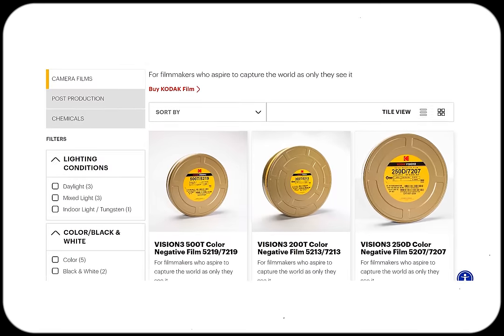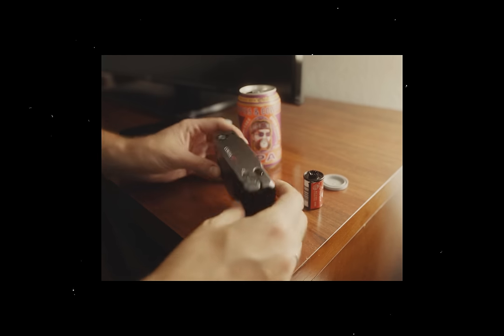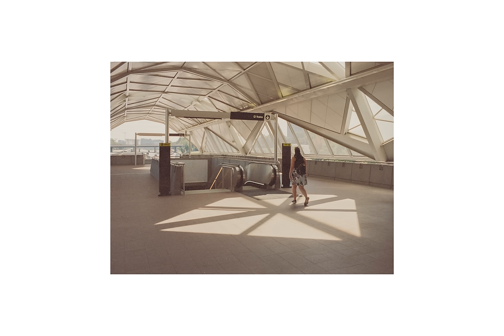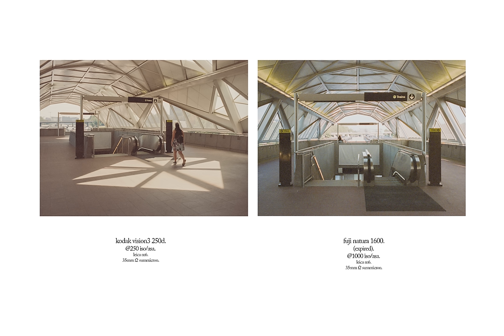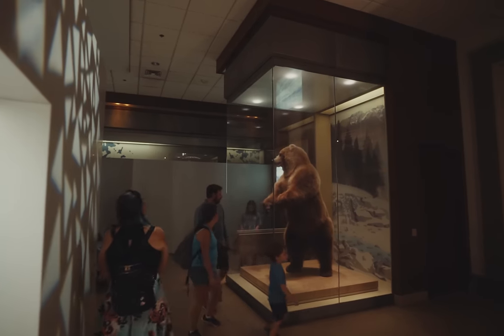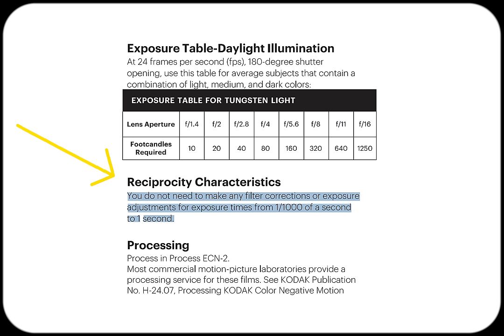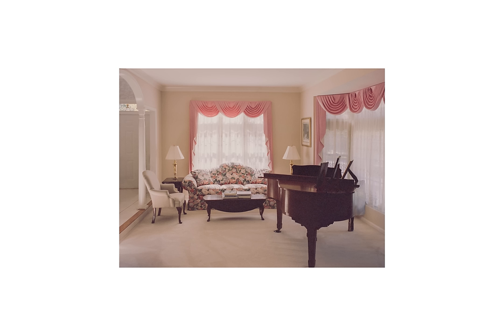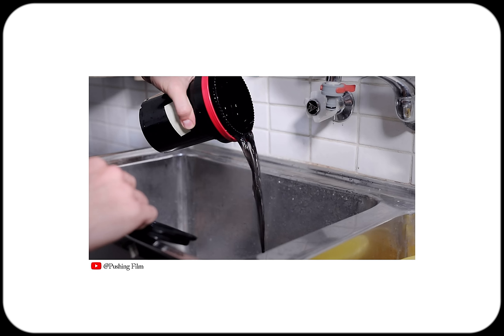Kodak Vision3 250d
podcast: @mamiyamigos
cameras: leica m6, hasselblad 501c